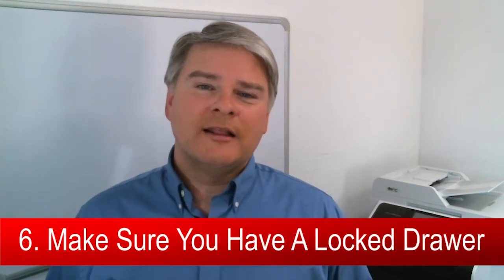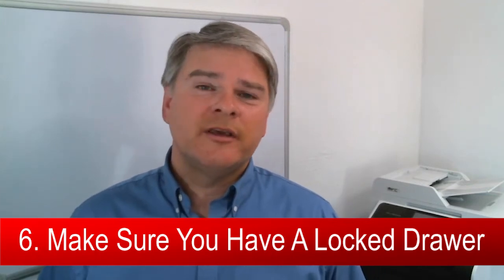Survival Tips When Selling Your Home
How can you survive selling your home? I have nine great tips to share that will get you to the finish line (mostly) unscathed. The first thing you should focus on is preparing your home. It should be decluttered, depersonalized, and absolutely spotless for showings. There are plenty of other specific areas you need to focus on in order to have the best outcome for your sale.

Looking to buy a home in the Bay Area? Search homes

Looking to sell your Bay Area home?

You won't want to miss this! 6423 Hidden Oaks Lane, Aptos CA is For Sale!